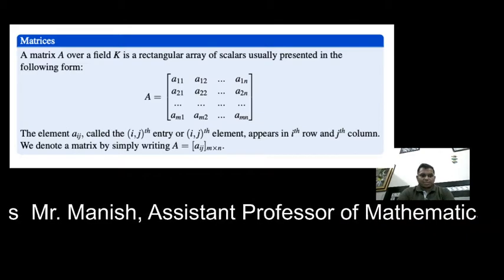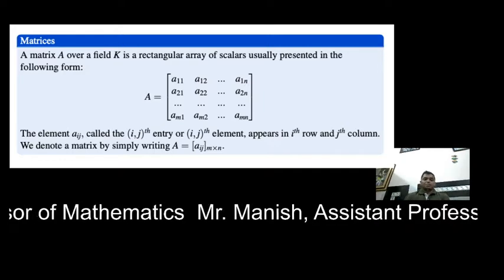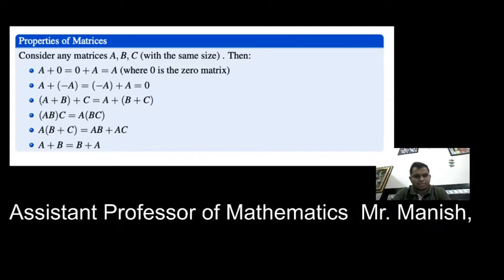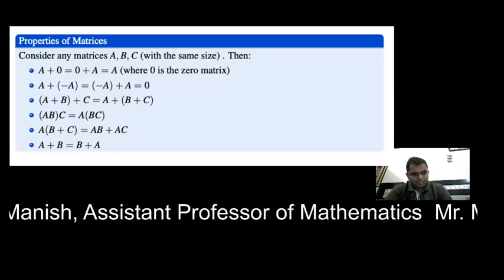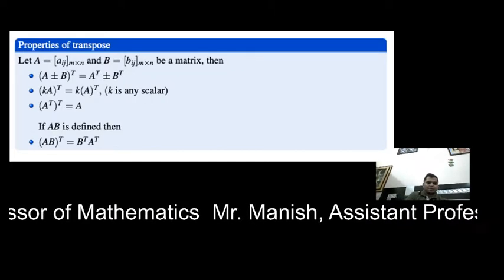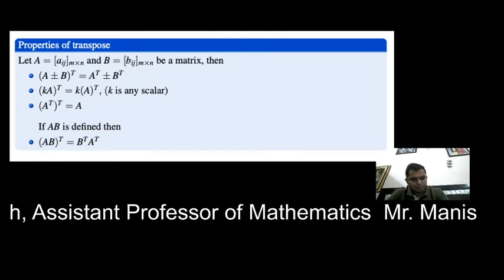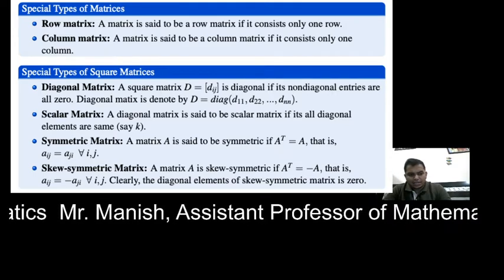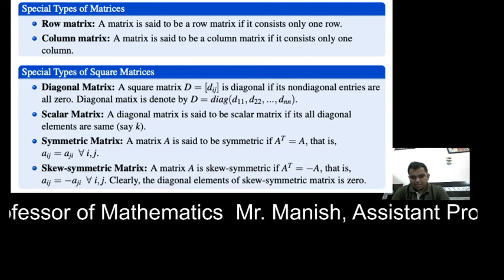Video Regarding Definition of matrices and types of matrices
This video is helpful for 12th students as well as B.A/B.Sc students.